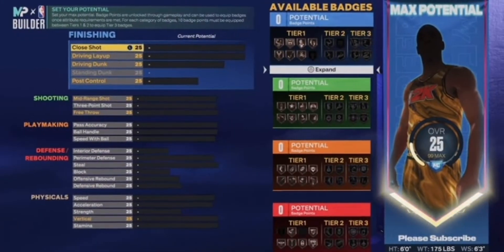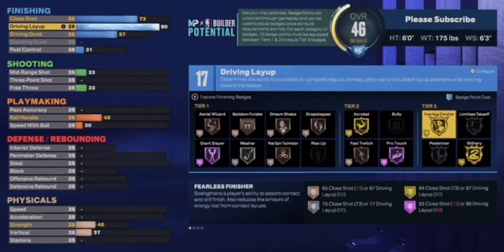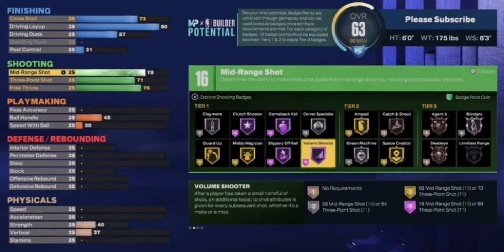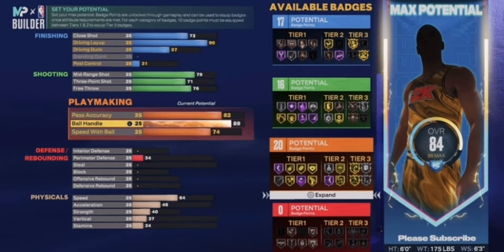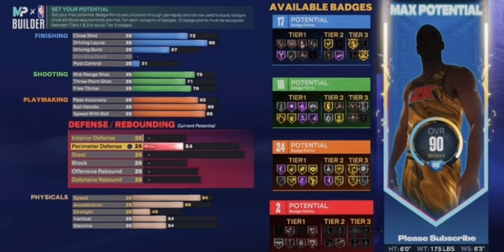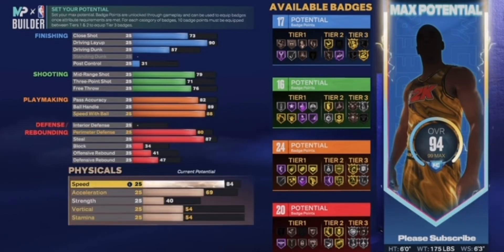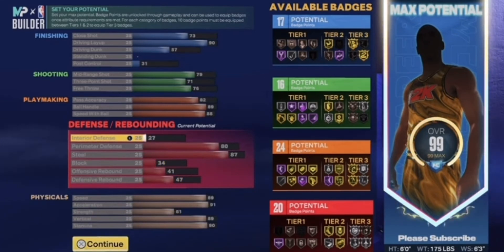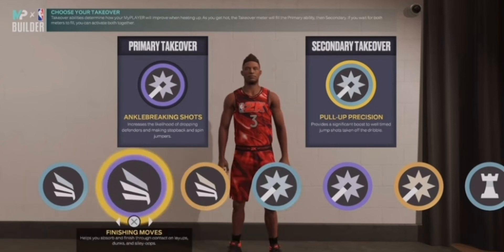How to unlock "THE ANSWER" Replica build on NBA 2K23!